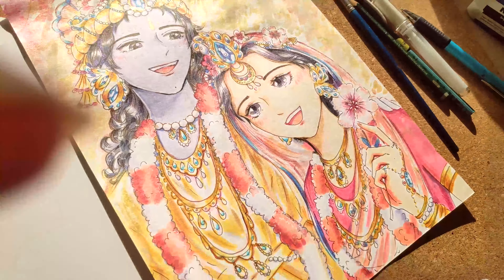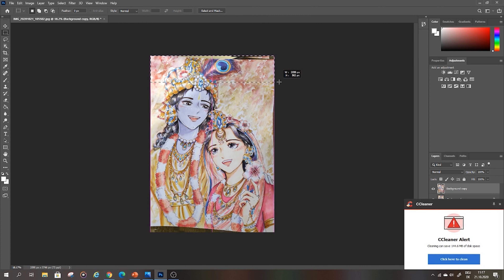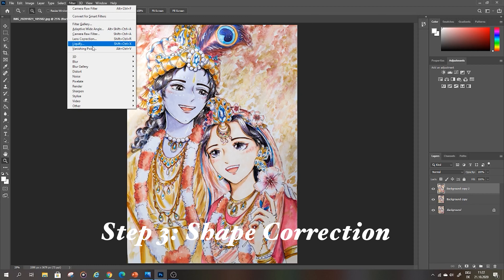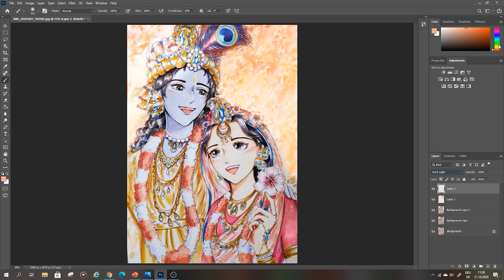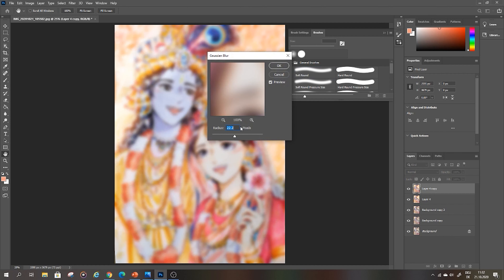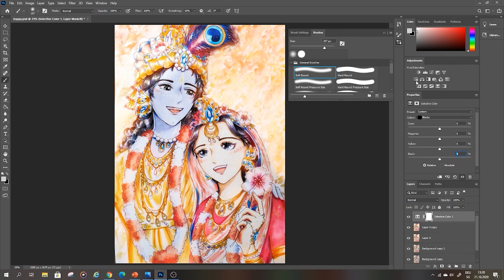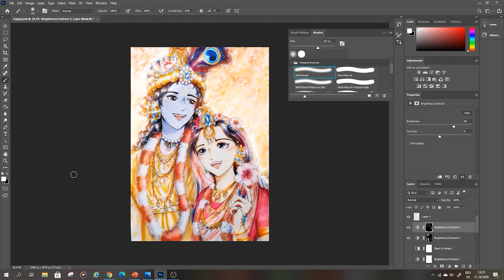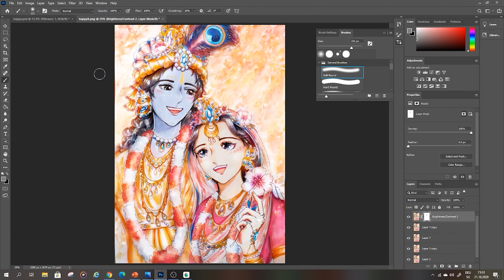COMPLETE Photoshop Editing Process | STEP BY STEP Guide | Happy Shri Radha Krishna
Enjoy and share the creative process and let me know what you think!

I appreciate it very very much (๑˘︶˘๑) please comment on what do you think.
I am trying to improve on painting and bring all love and care in every part of it.